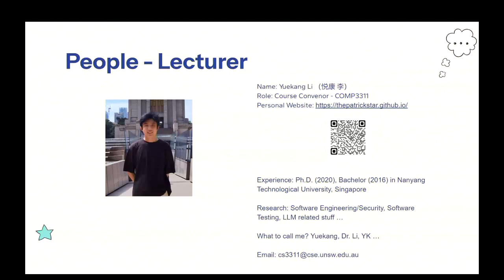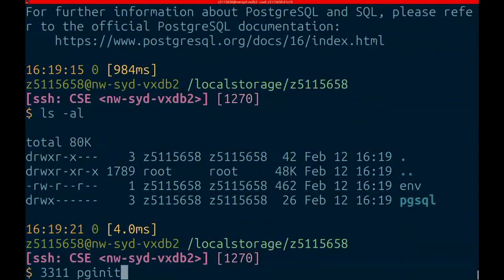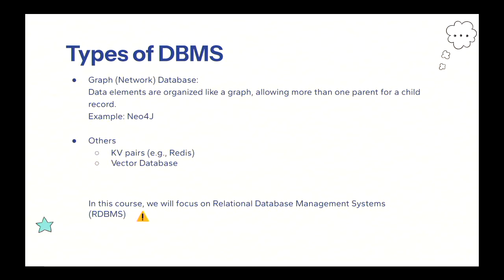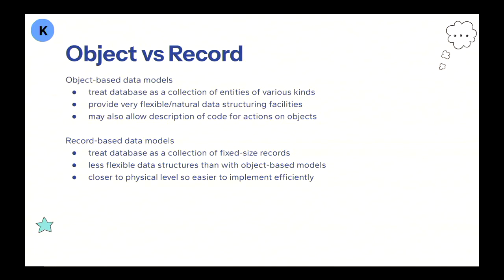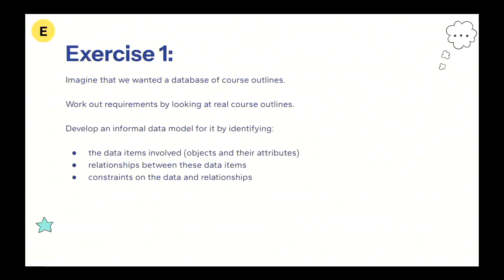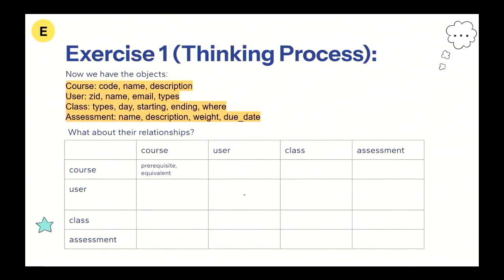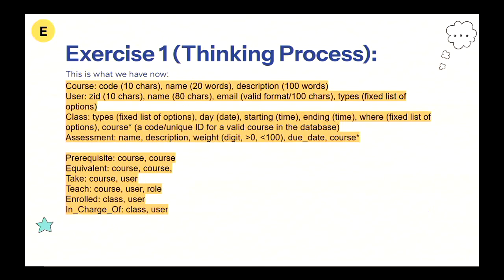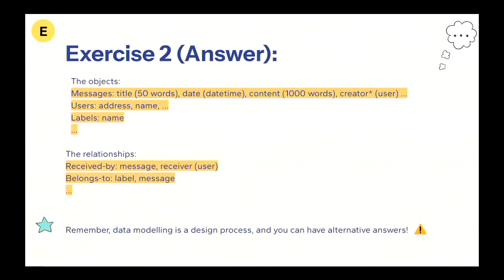COMP3311 24T1 - Week1 - Lecture 1 (Introduction & Data Modelling)